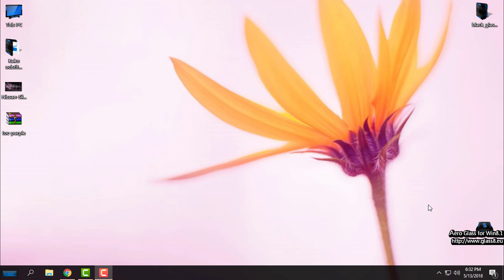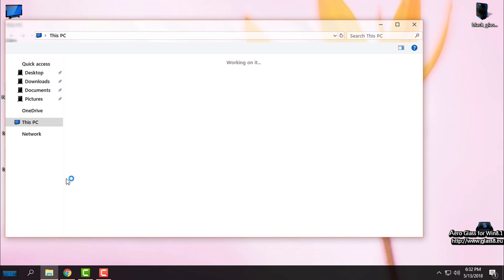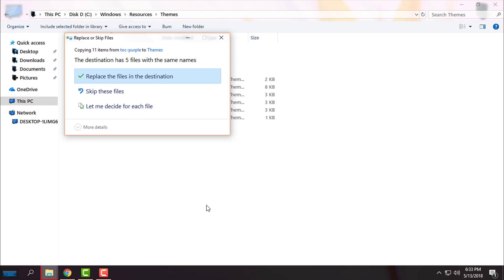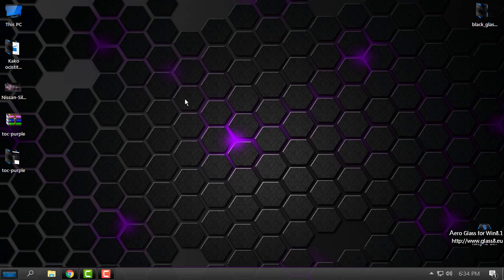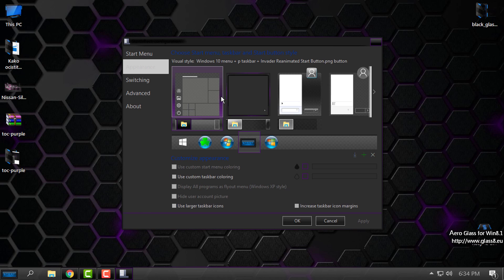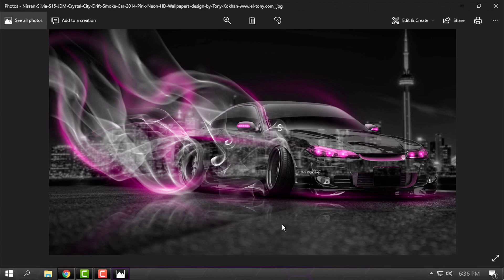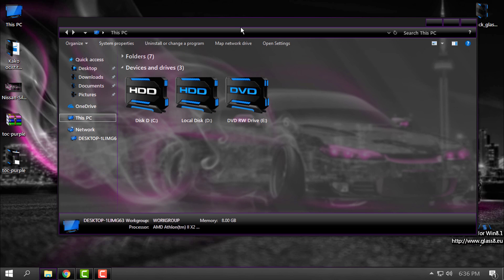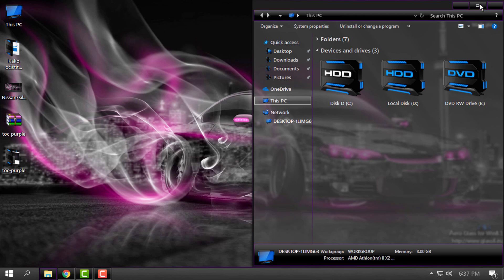Windows 10 theme full glass Touch of Color-Purple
CREDITS:
Theme Credits theme made by
-gsw953

ICONS Credits to Mr GRiM